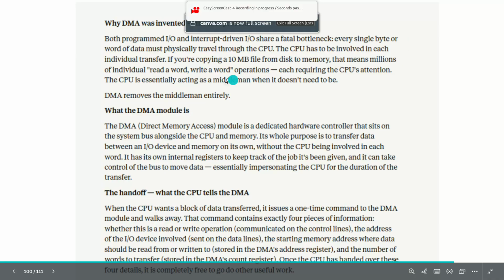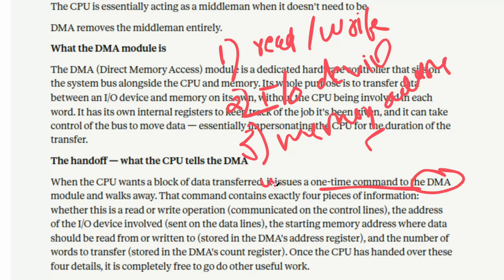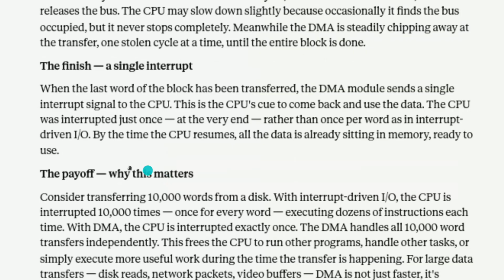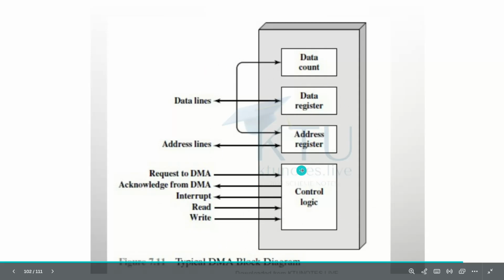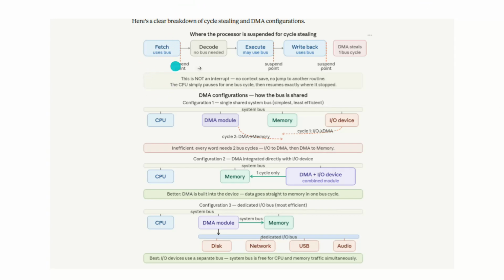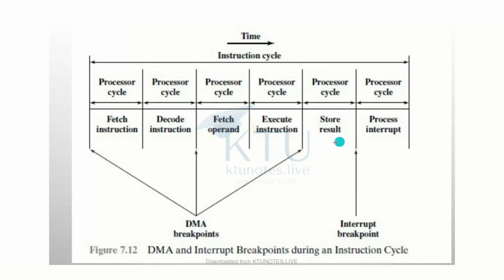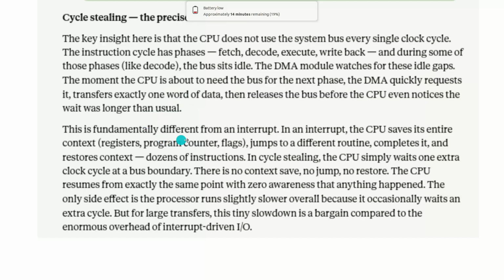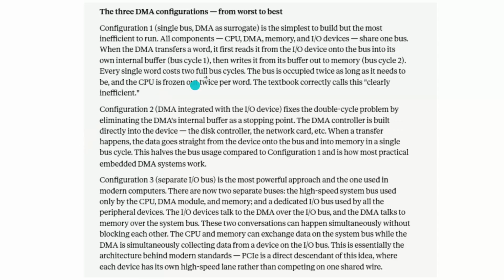coa module 4 part-10 (dma) s4 2024 scheme ktu